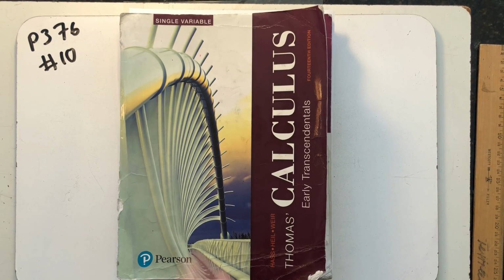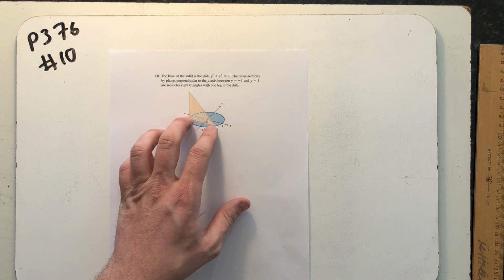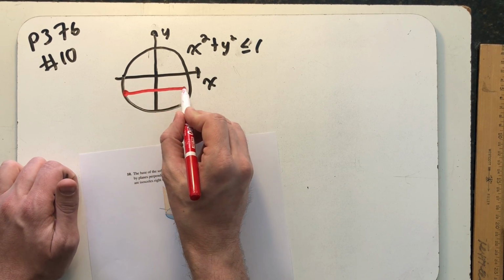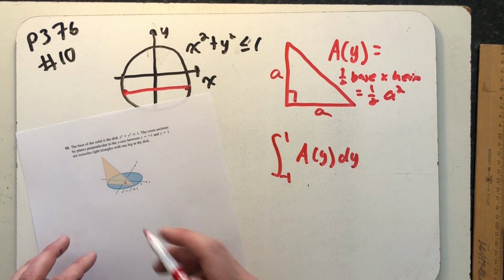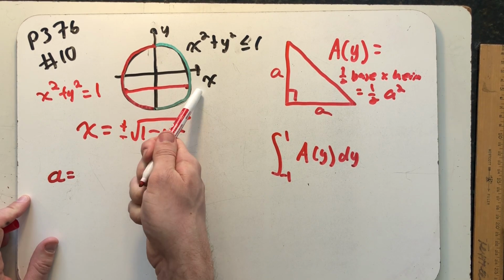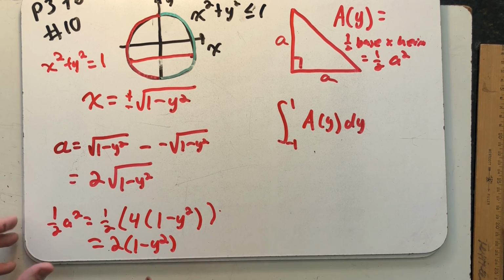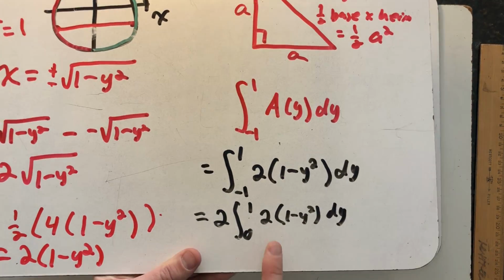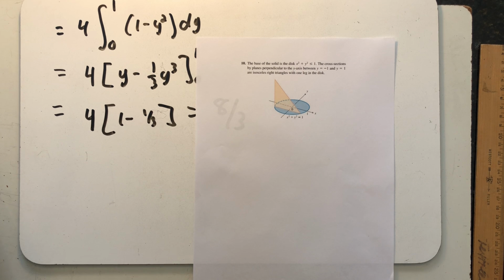Cross Section 2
Finding the volume of a solid with triangular cross-sections.